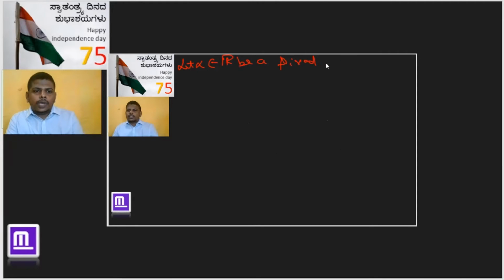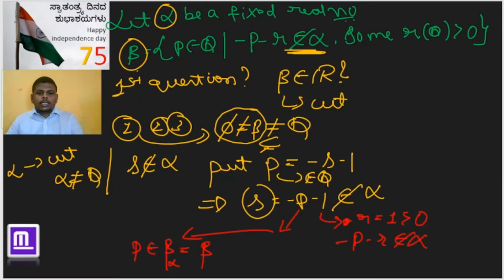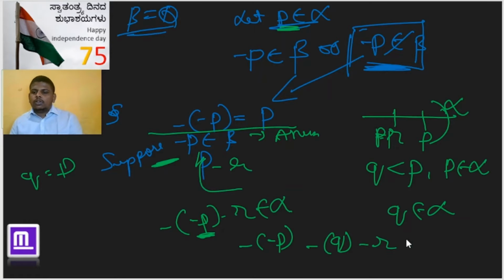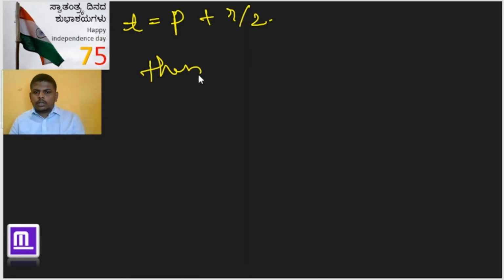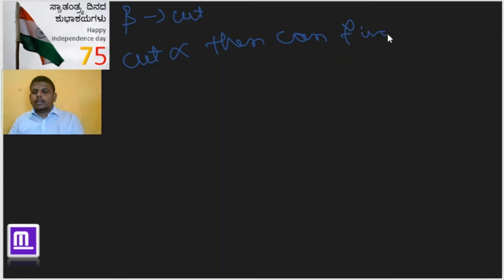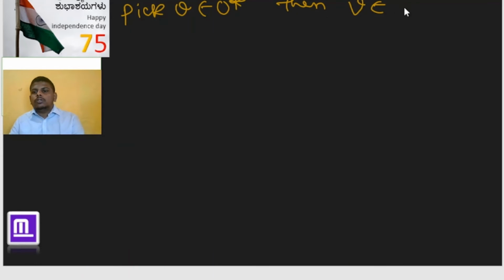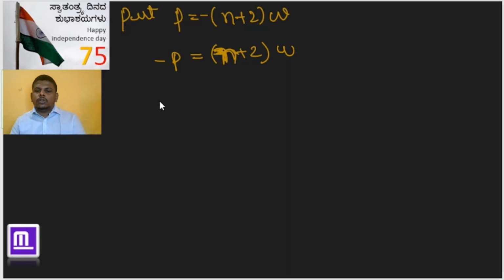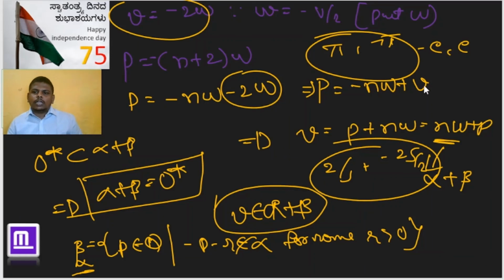Negative of a number | Additive inverse | Logical Explanation | Video #10